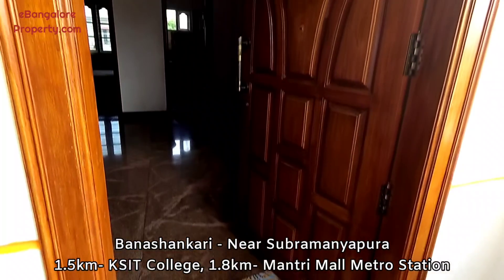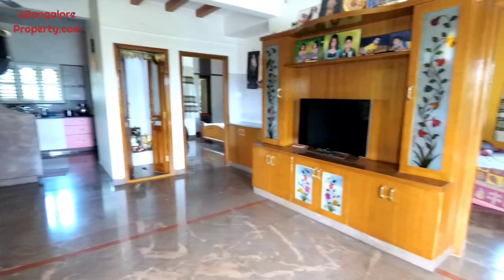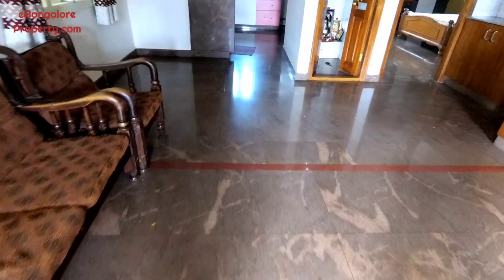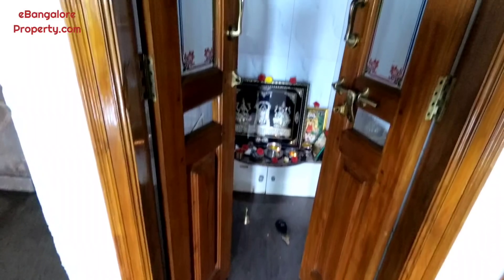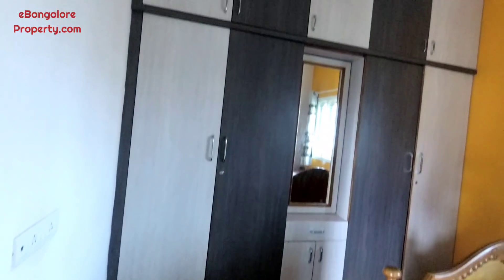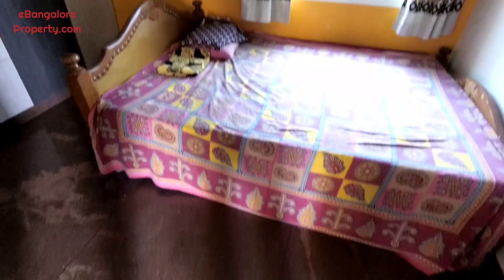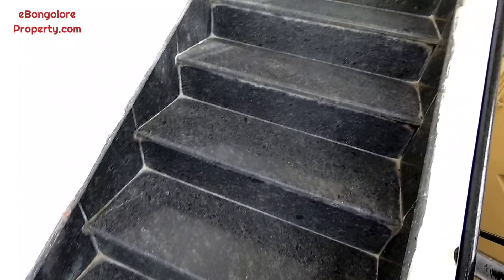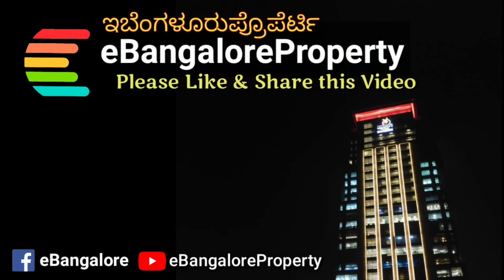BSK Ext 30x40 Independent 4 Units Building 2+2+1+1 BHK Kanakapura Road SOLD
Banashankari Extension off Kanakapura Road, Independent 30x40 Building with 4 Units built by owner for self use, just 1.5km from KSIT- College and 1.8km from Mantri Mall Doddakalsandra Metro Station, Bangalore South.

Update! 5th April 2021- The above property is Sold out and No Longer available for sale.

Built in 2017 on BBMP 'A' Khata Site, 30x40 South Facing plot, with own borewell, 30ft Tar Road and UGD System.

Ground Floor 1bhk+1Bedroom & Parking Area.
1st Floor has spacious 2bhk unit as shown in the Video Tour above with 2 bathrooms, 2 balconies, pooja room.
2nd floor has 2bhk unit and terrace.

Granite Flooring, Teak Wood Main Doors, Solar Water Heater for 2bhk main unit available, bescom meters, DC Converted, A Khata Plot, Home Loan Arranged from all leading Banks, Uptodate Property Tax Clear Titles Property. Priced at Rs.150 Lakhs+ Registration Charges+ 1% Brokerage will be applicable Extra.

If Given for rent full Building around Rs.45,000 rent can be expected.

Bangalore, Karnataka, India. 3rd September 2020, English Audio.